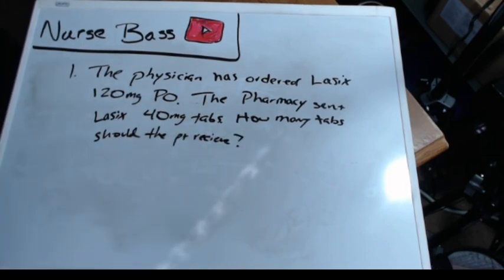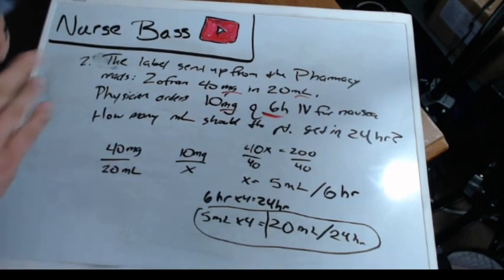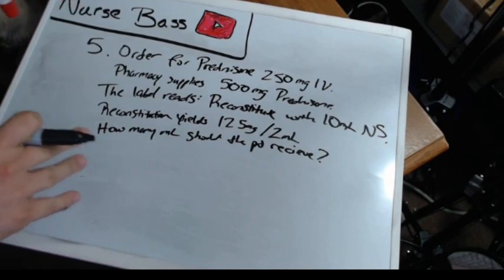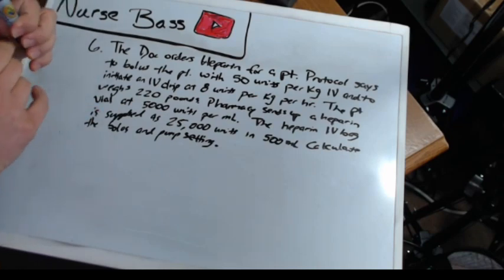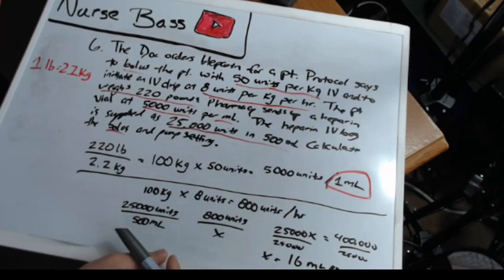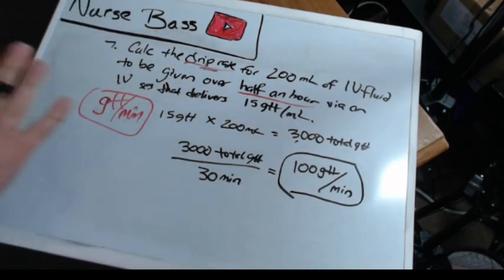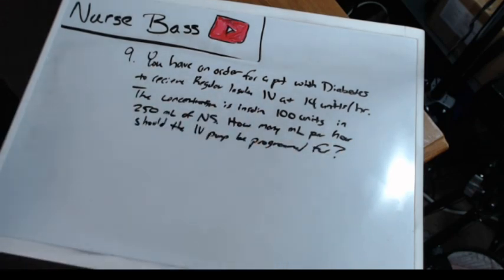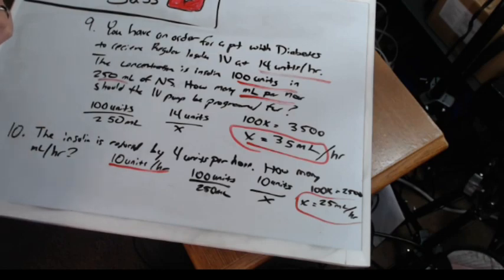MASTER DOSAGE CALCULATIONS & MED MATH!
Choose the right path for you!

Valuing honesty and integrity, I am an Affiliate of Nursing.com. Given this, I want you to know that if you make any purchase through Nursing.com using my affiliate links above, I will receive a commission from that sale. It can be found on my "About" page.
The views and opinions expressed on this channel and/or in the videos on this channel are that of myself and not of any educational institution and/or employer. In compliance with HIPAA and to ensure patient privacy, all patient identifiers in all videos have been deleted and/or altered. The views expressed on this channel and/or in the videos on this channel are personal opinions. The information I present is for general knowledge purposes only.